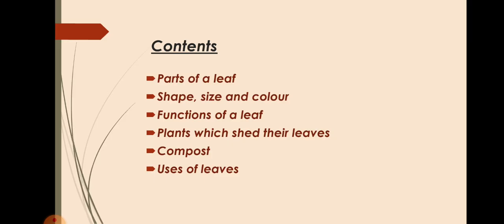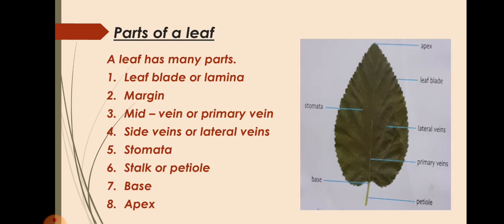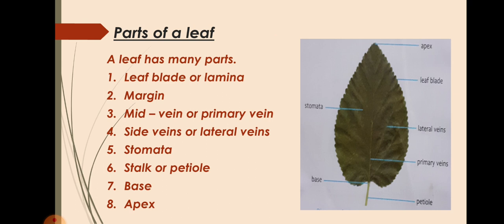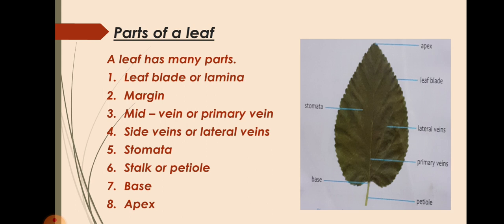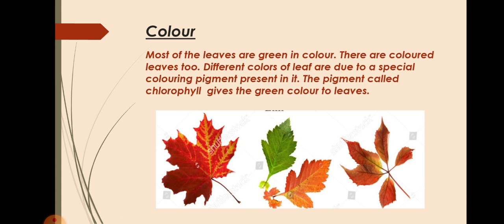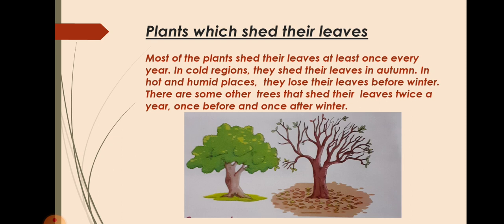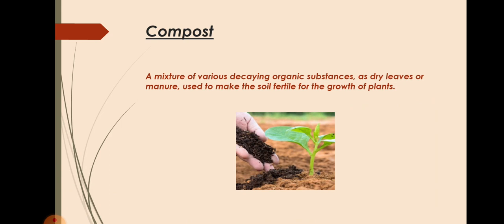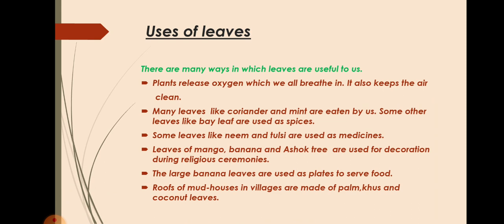Class III EVS Ch.6 (So Many Leaves)